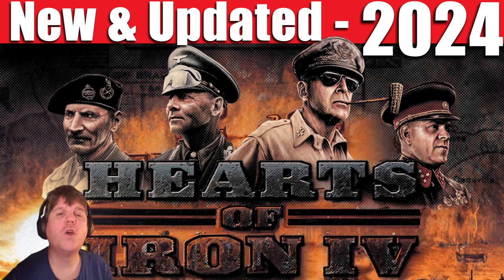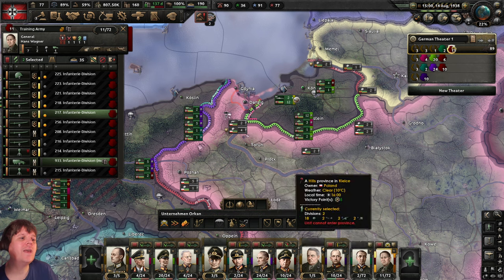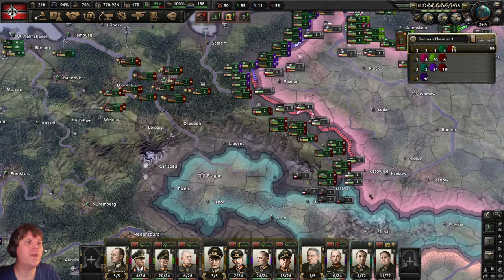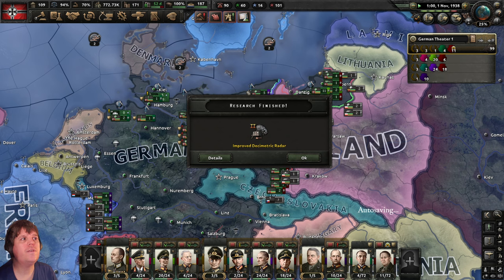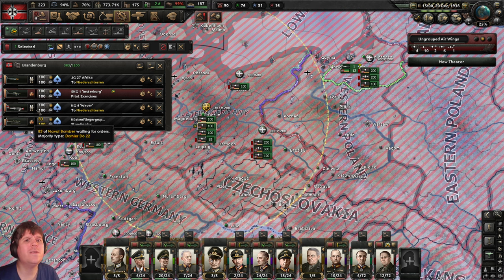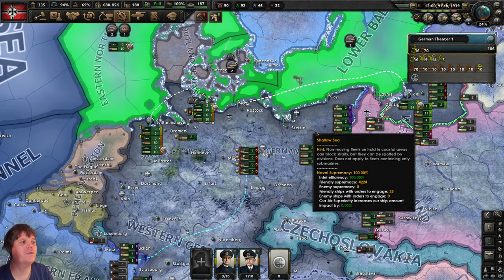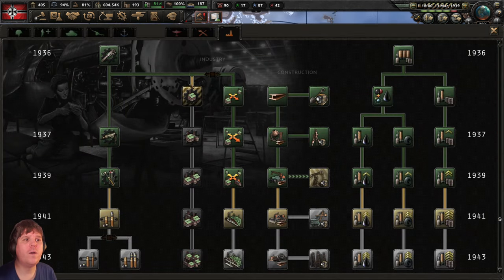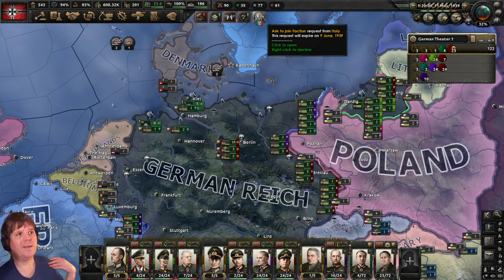HOI4 Guide | Beginners Tutorial (2024 Version) - p16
To War with Poland!  It's FINALLY here, today we finish off final preparations, so by the end of the episode, we can officially declare war.

Dates covered 5th Aug 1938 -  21st July 1939!

Welcome to the complete Hearts of Iron 4 tutorial guide, for complete beginners, with part 16 we finally do history justice and play the aggressor.   By the end of this episode, we will have declared war on Poland.